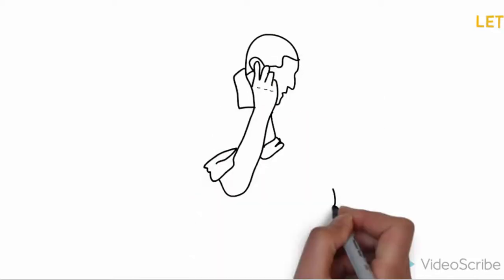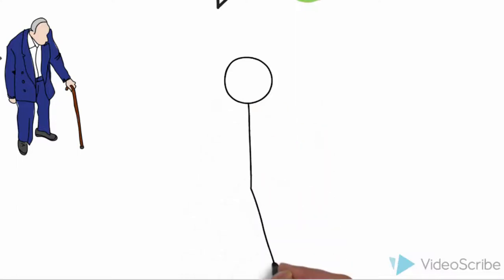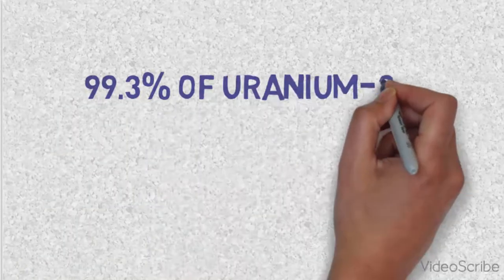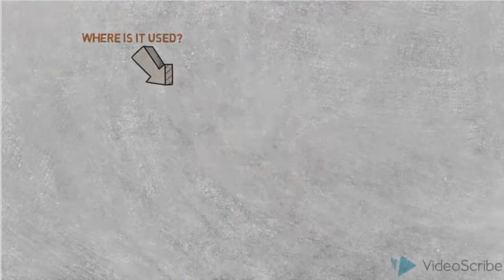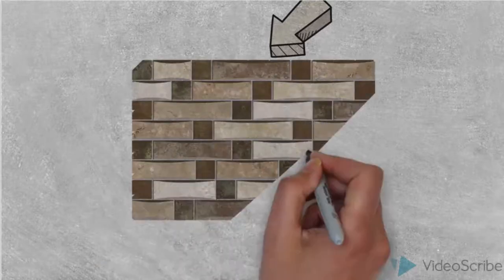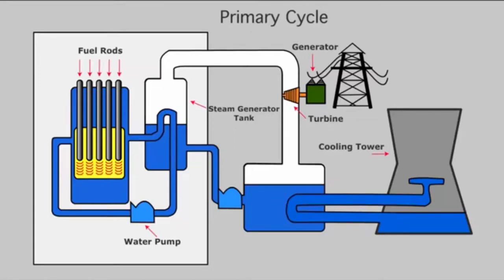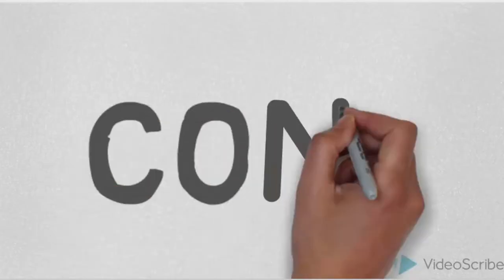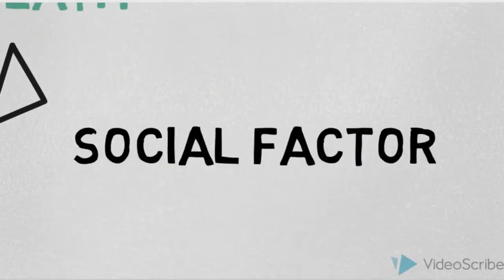Uranium-235 By Sajid Wariach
MUSIC